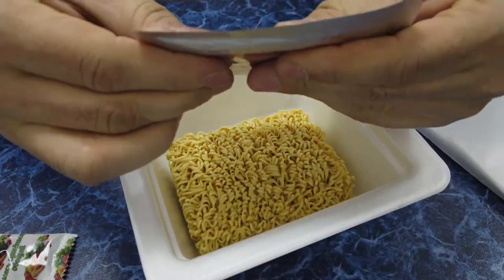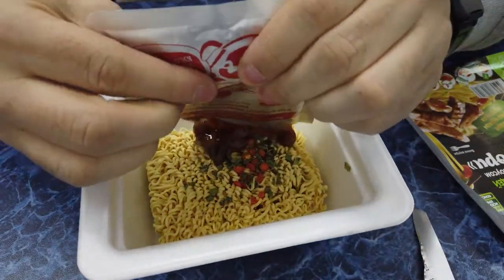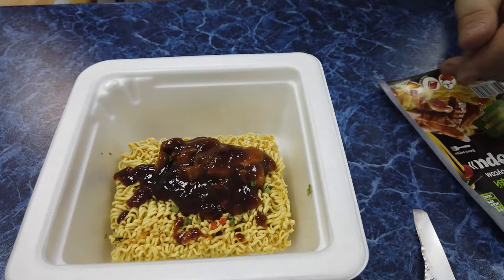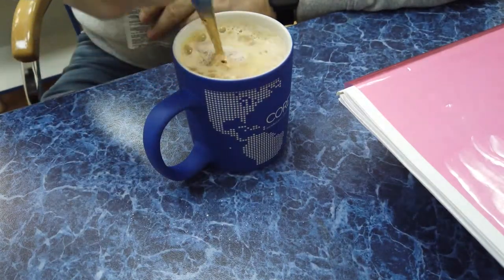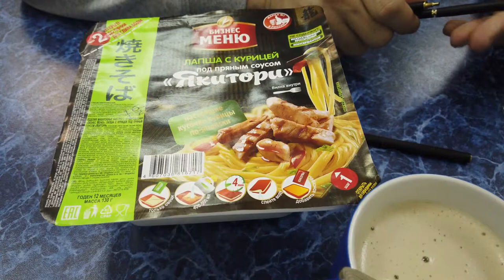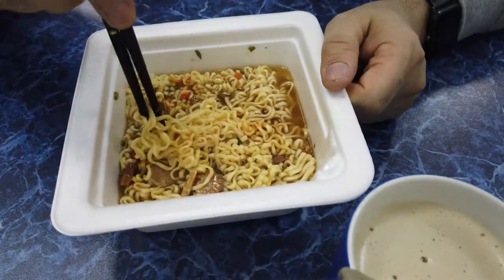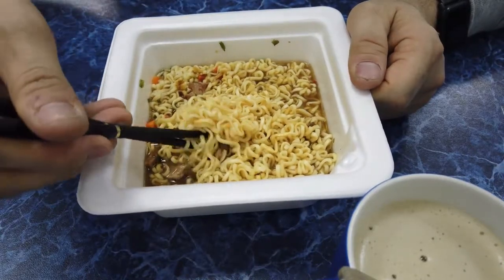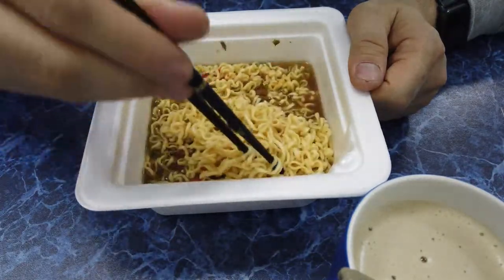Очень вредный обед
мой vlog
Когда лень готовить и очень хочется вредного ролтона
Горячее блюдо, которое готовится за несколько минут, стоить лишь залить ингредиенты кипятком, — заманчивая перспектива для тех, у кого нет времени или условий для готовки полноценного обеда. Но что же на самом деле мы едим, выбирая скорость и удобство приготовления? Из чего состоят столь популярные в народе "дошираки" и "роллтоны"?
Вкус говядины! Свинина! Куриный бульон! — обещают нам этикетки. Но есть ли внутри настоящее мясо?
В составе изделия “вермишель с говяжьим бульоном “Красная цена” — фарш говяжий варено-сушеный.
the last touch of your image